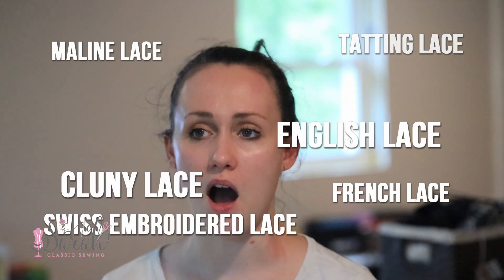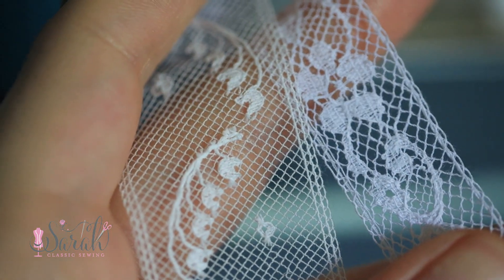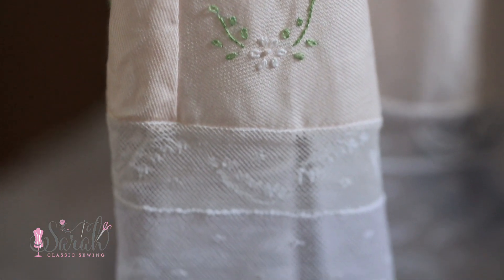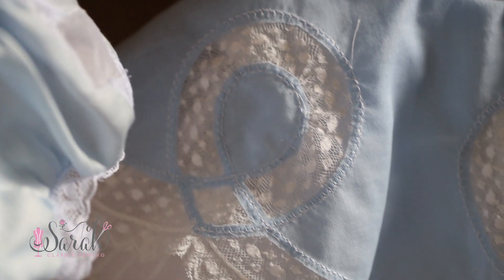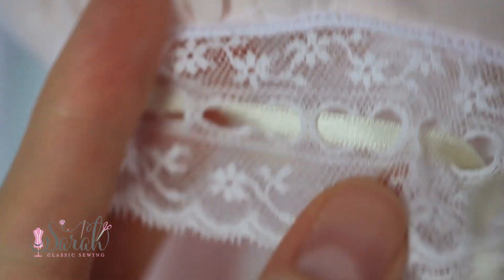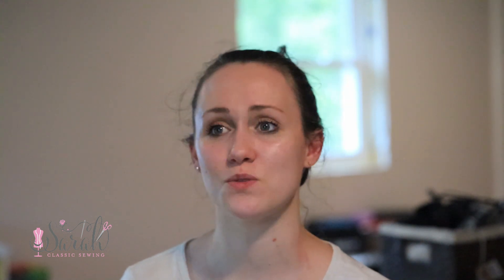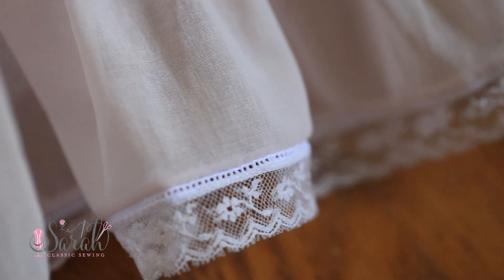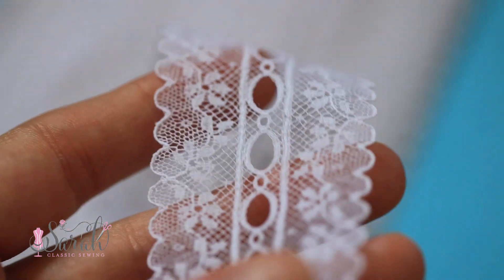delicious types of french lace for heirloom sewing